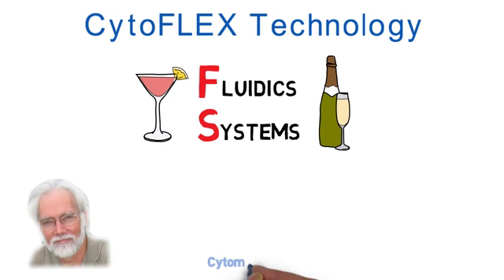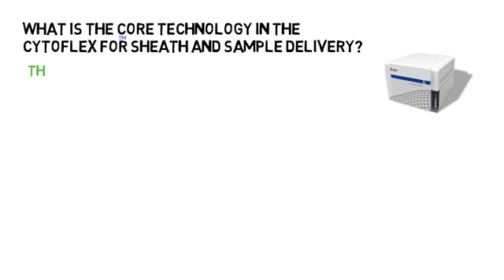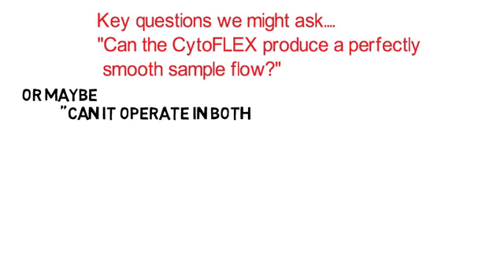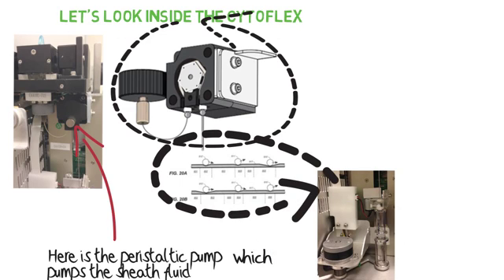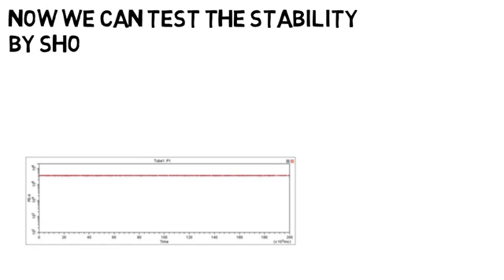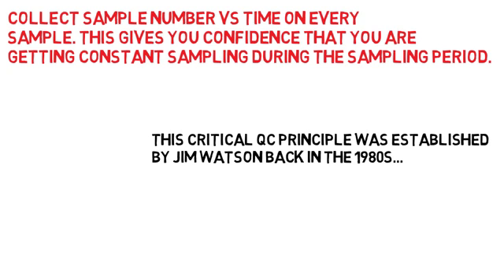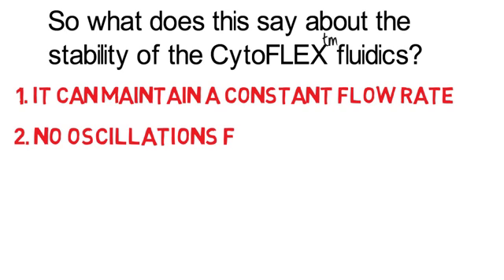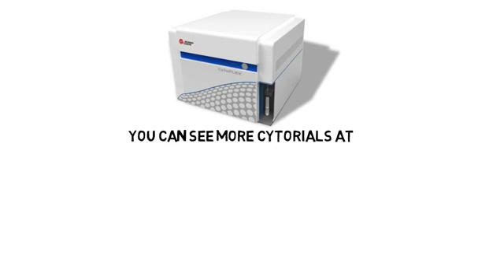Fluidics systems 05252016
Cytoflex fluidic Systems